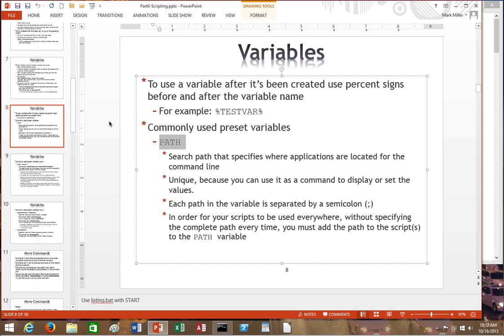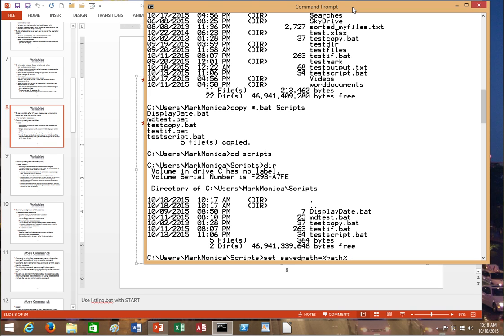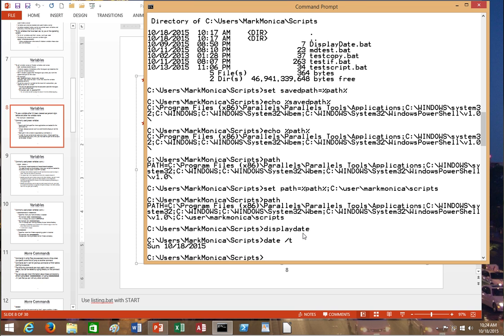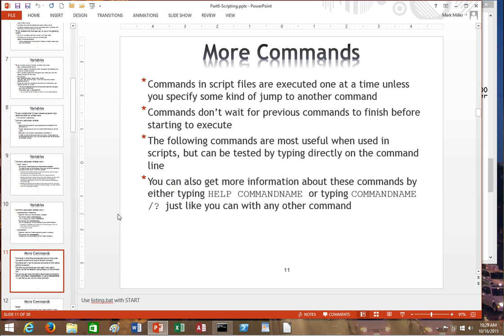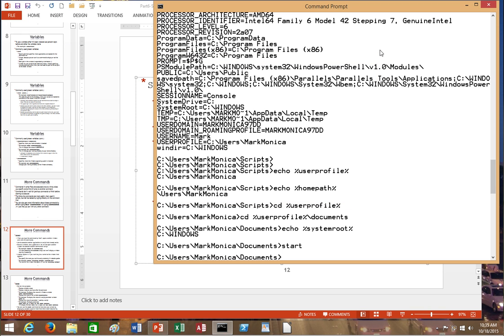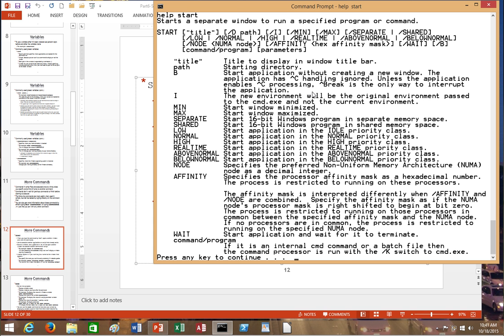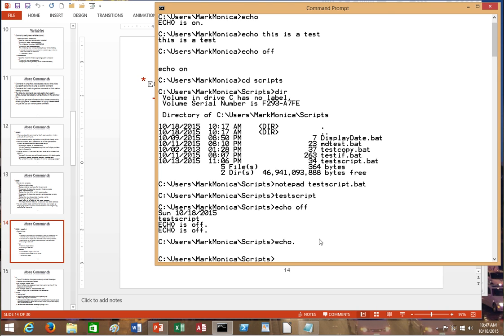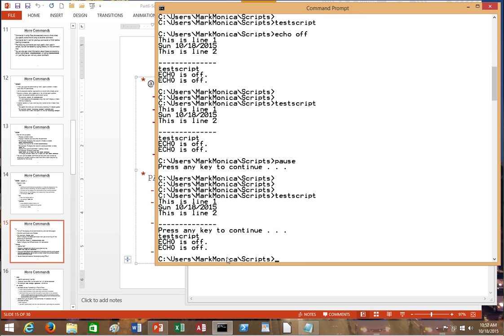Part6 Scripting 2of4